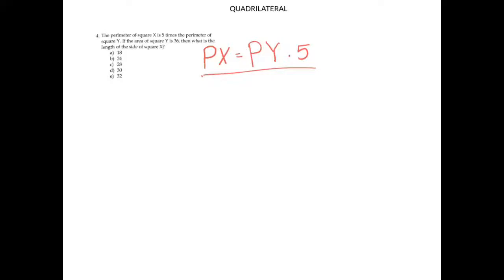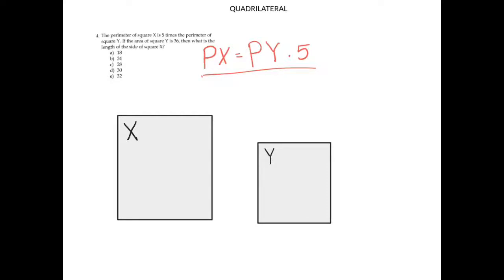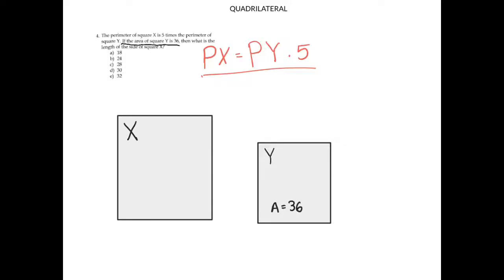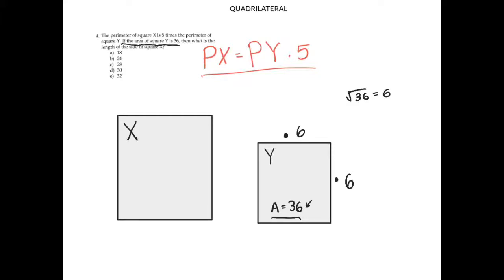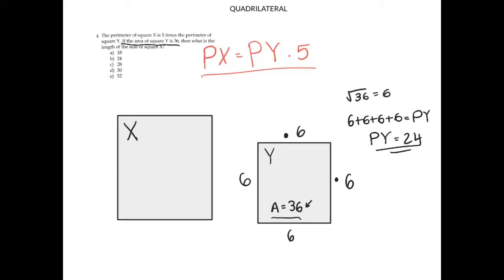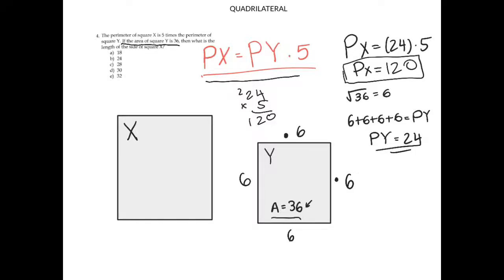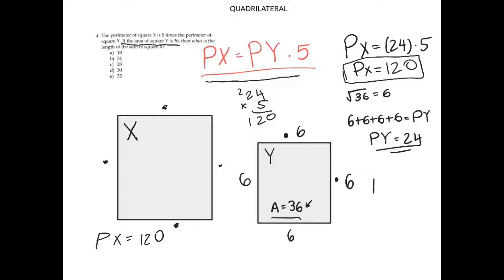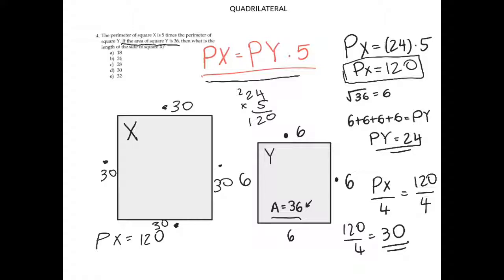Quadrilateral problem 4